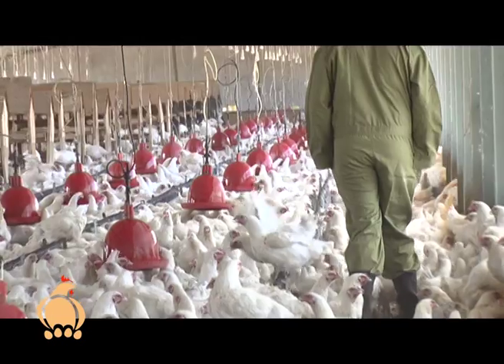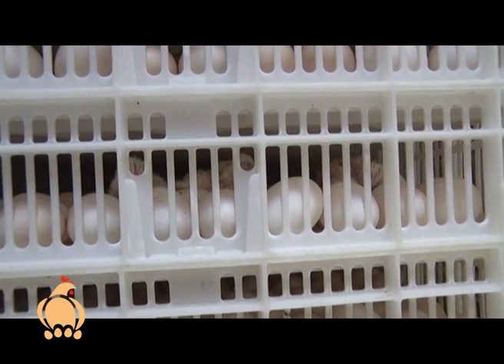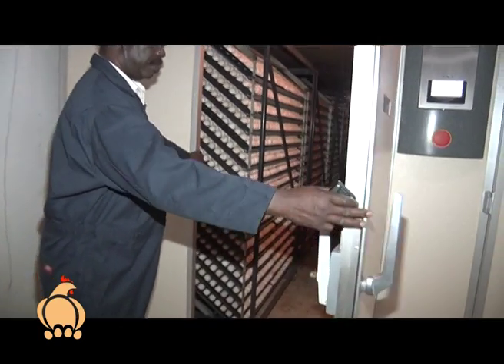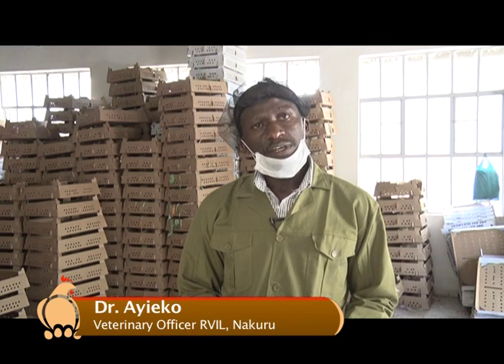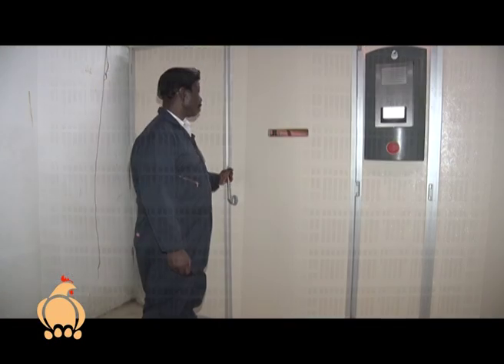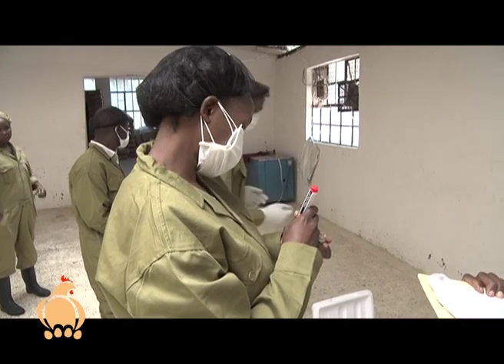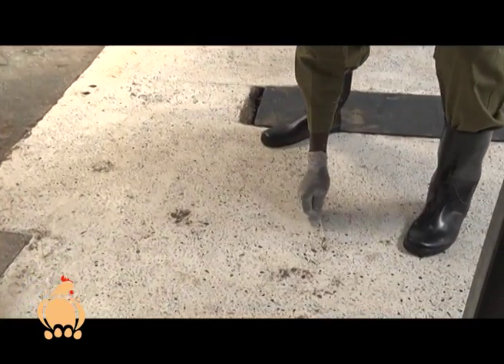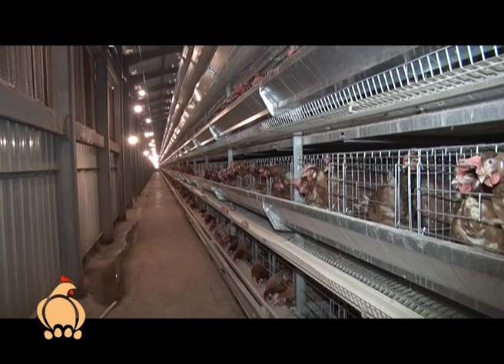Hatchery inspection to ensure farmers get healthy day-old chicks - RVIL Part 1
SMS: 22071